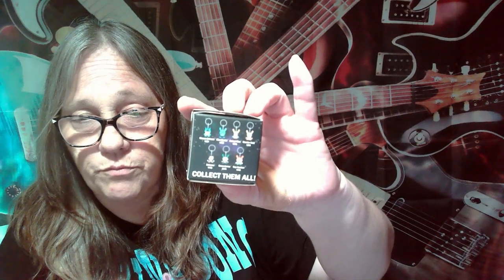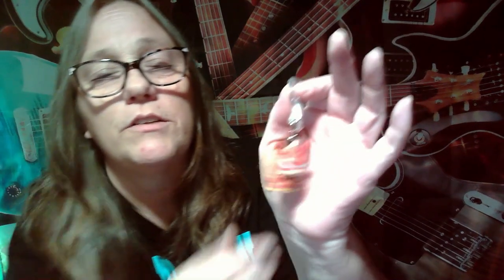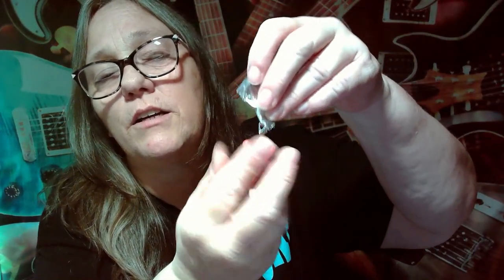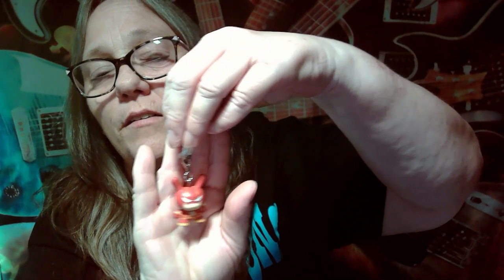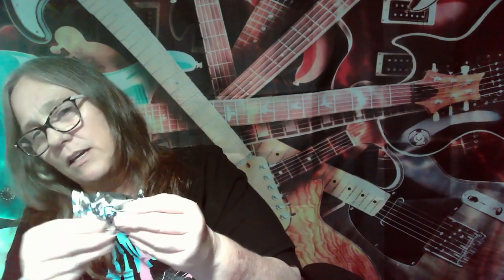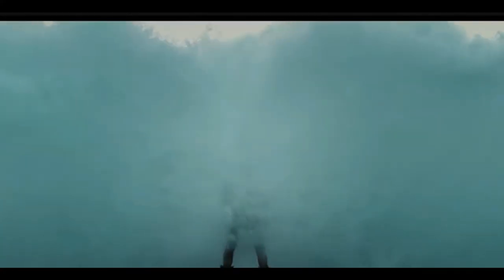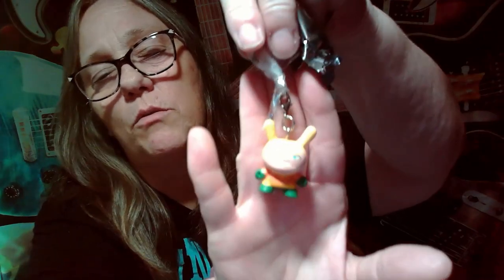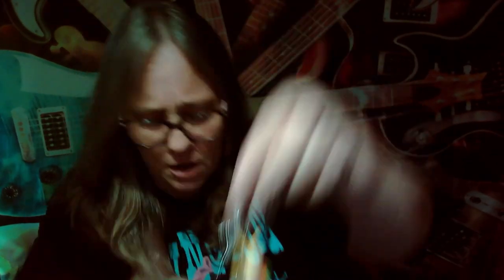MAMA J RIPS OPEN DC JUSTICE LEAGUE KIDROBOT KEY CHAINS HUNTING FOR WONDER WOMAN. PART ONE